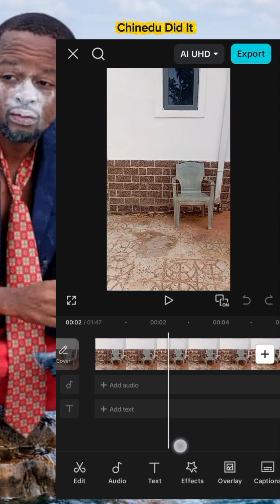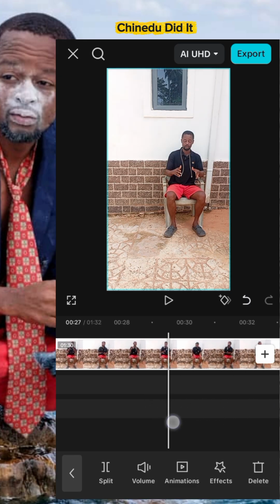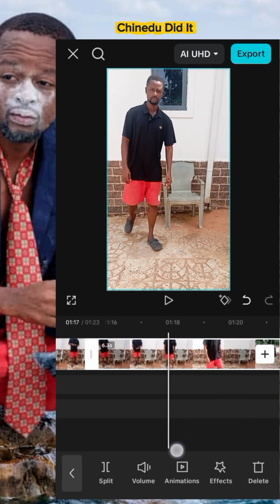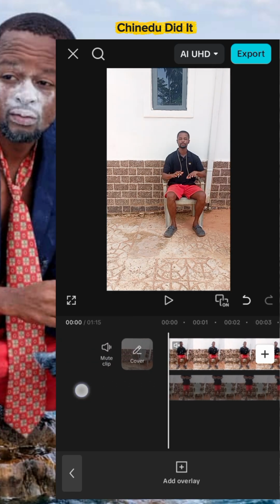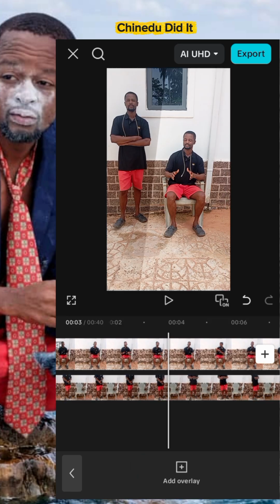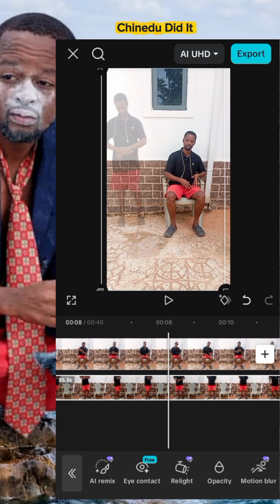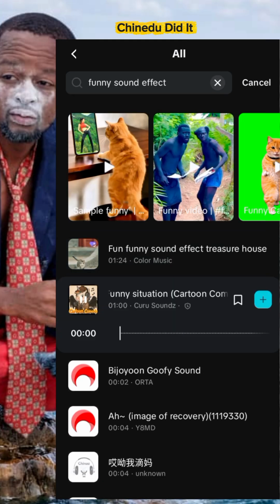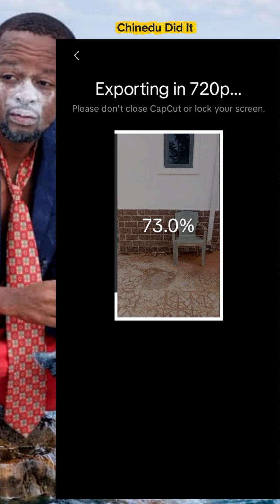Save this video editing tutorial for this video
how to do this type of video